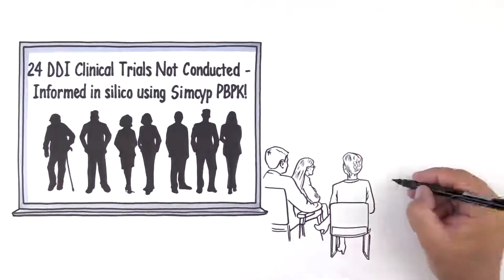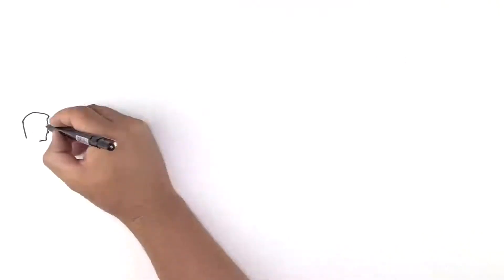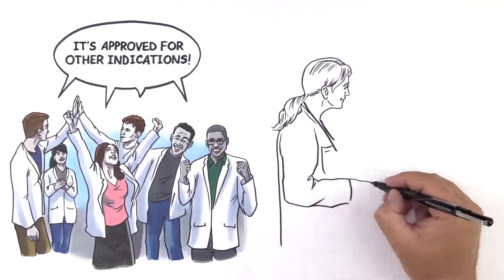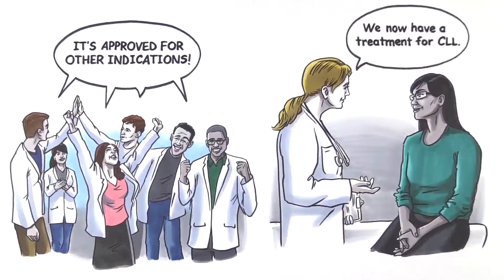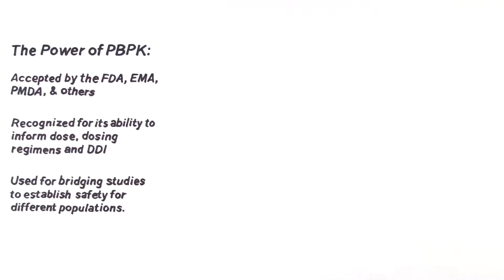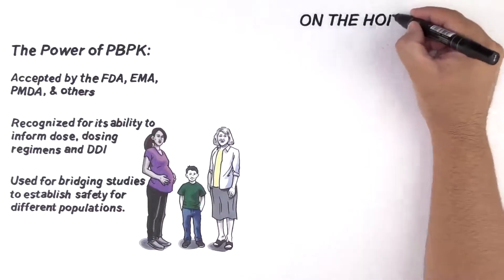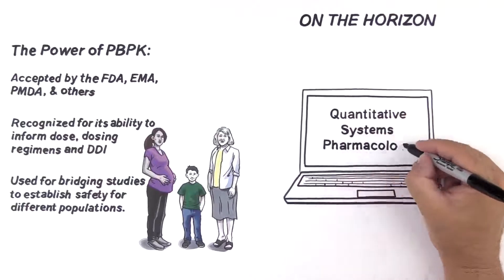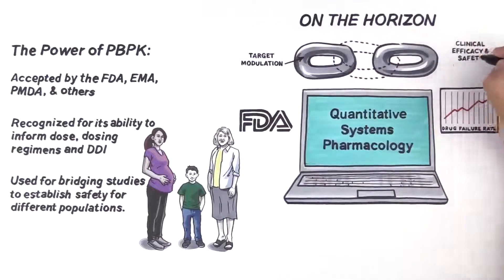Value Focused MIDD: Oncology Model-informed Drug Development Program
Certara scientists used physiologically-based pharmacokinetic modeling to help support the approval of Pharmacyclics’ (now AbbVie) Imbruvica, a breakthrough cancer drug.